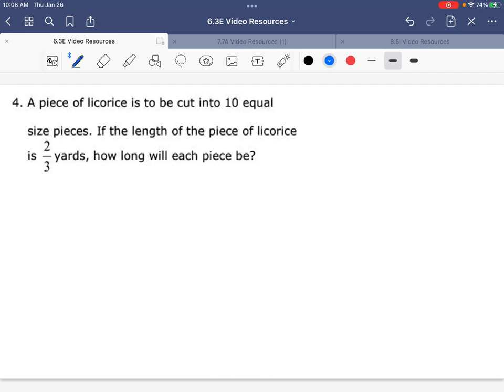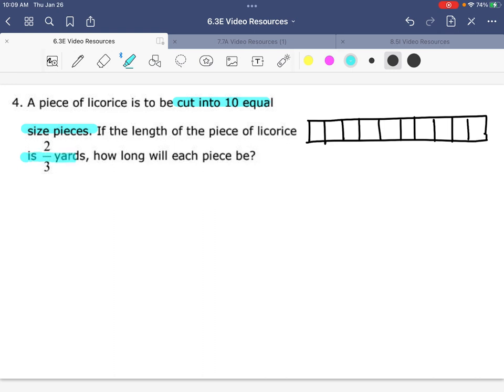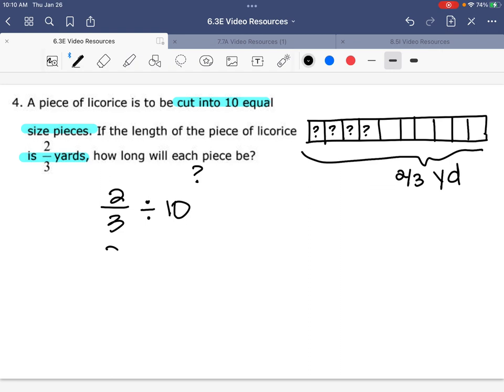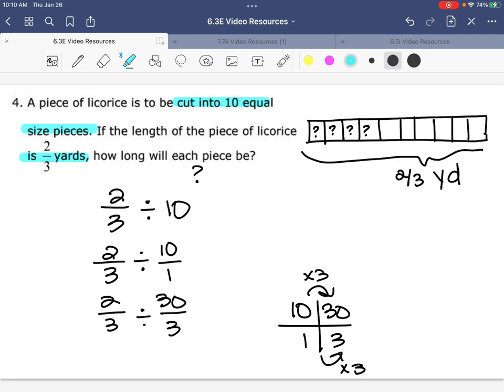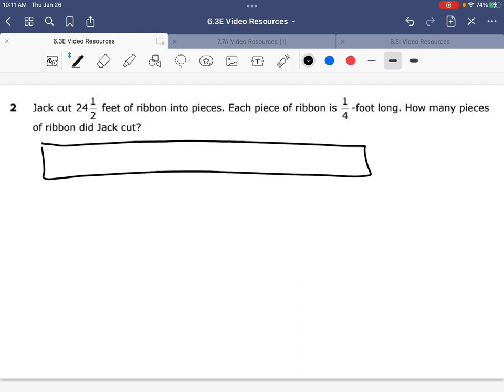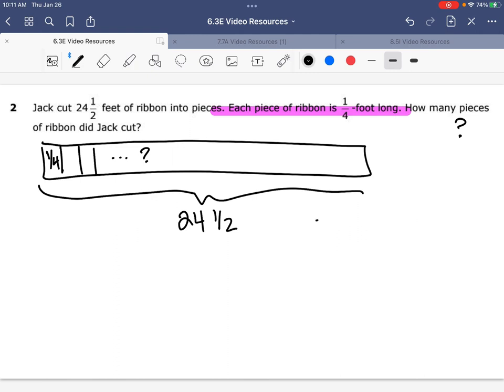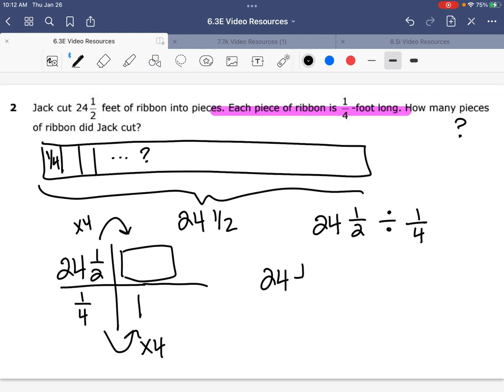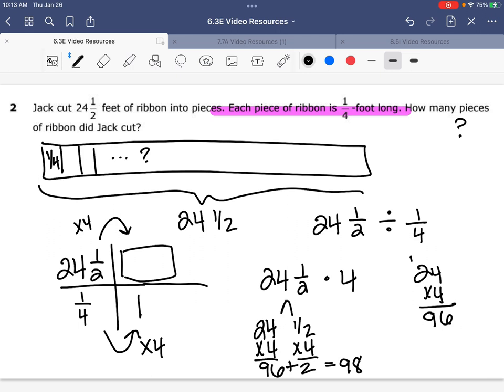6 3E Division Problems with Real World Context